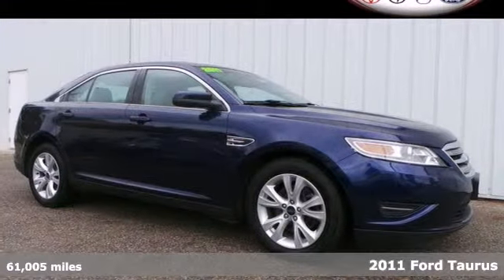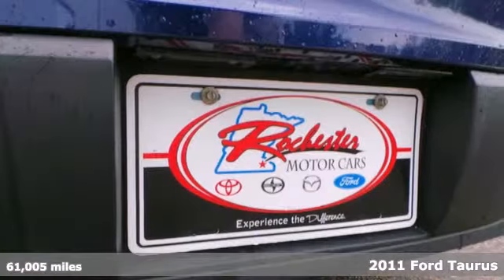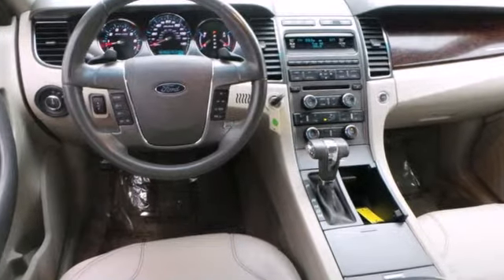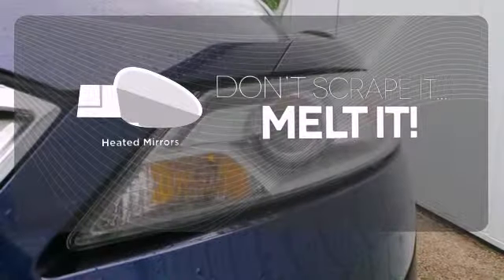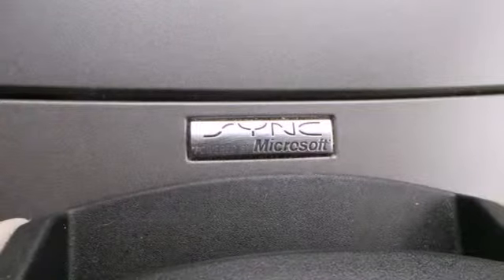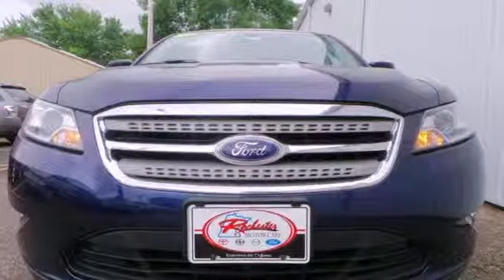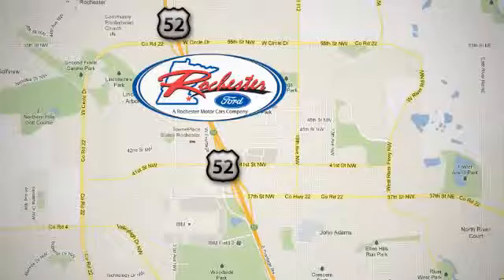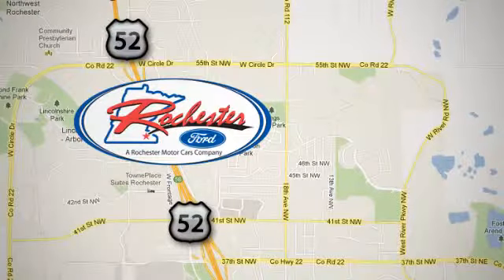2011 Ford Taurus Rochester MN Winona, MN FA142035 - SOLD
Year: 2011
Make: Ford
Model: Taurus
Trim: SEL
Engine: Duratec 3.5L V6
Transmission: 6-Speed Automatic with Select-Shift
Color: Blue
Mileage: 61005
Stock #: FA142035
Leather heated seats, SYNC, Bluetooth, Back up sensors. 2011 Ford Taurus SEL with a clean auto check report. Options include: Air Conditioning, AM/FM radio, CD player, MP3 decoder, Power driver seat, Power steering, Power windows, Remote keyless entry, Speed control, and Traction control. We look forward to earning your business.

Address:
4900 Hwy 52 North